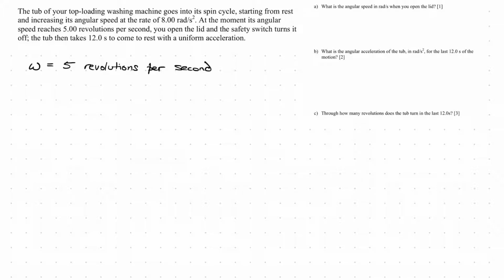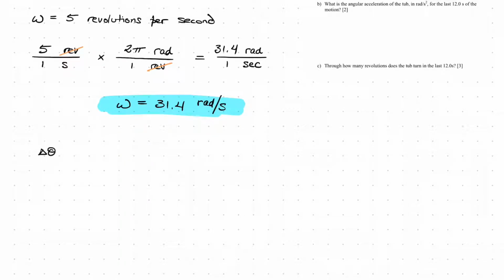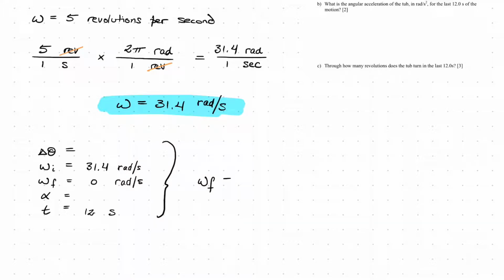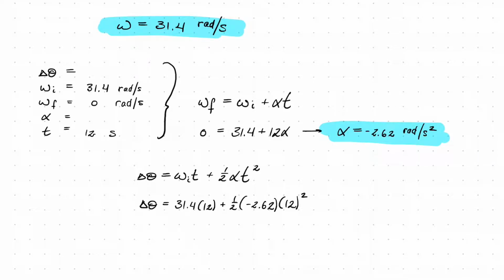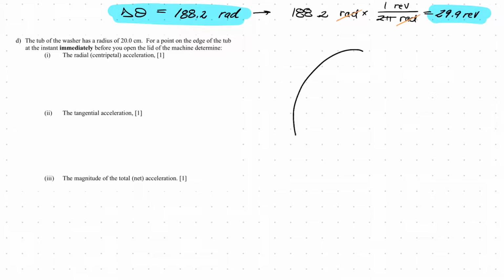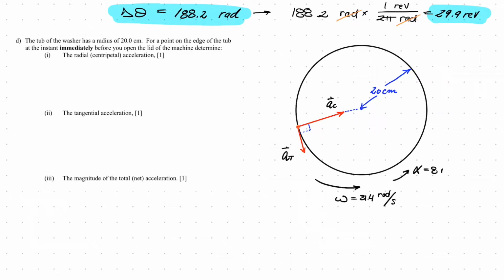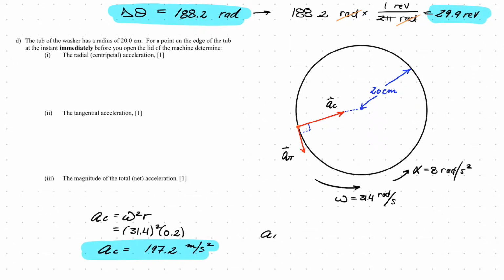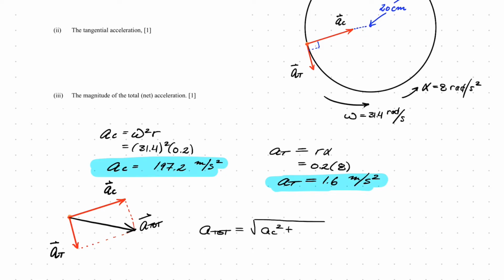Washing Machine in Non-Uniform Circular Motion (NYA Sample Final Problem 3)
In this physics problem, a washing machine is turned on and rotates to a certain angular speed before the lid is opened and the machine spins back down to rest. We figure out through how many revolutions to tub of the washing machine spun, as well as the accelerations that it experienced.

This problem comes from a sample final exam provided by John Abbott College's physics department, available here under the "Exams" tab: